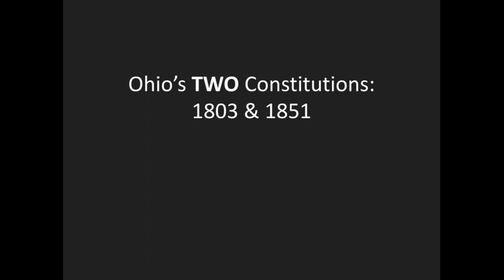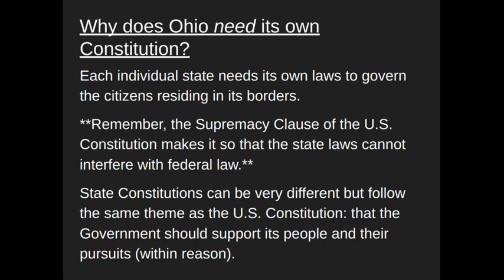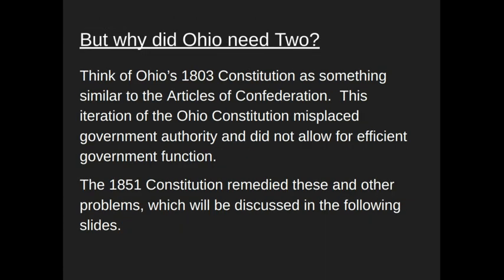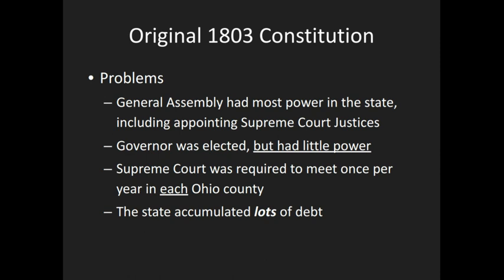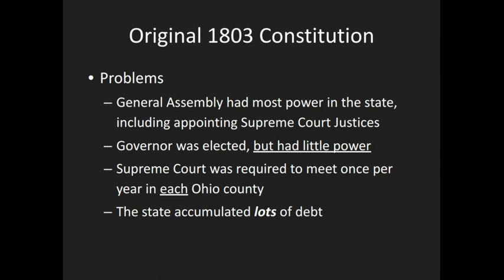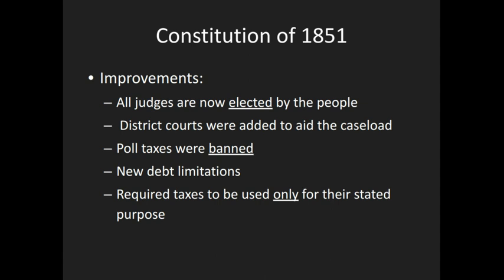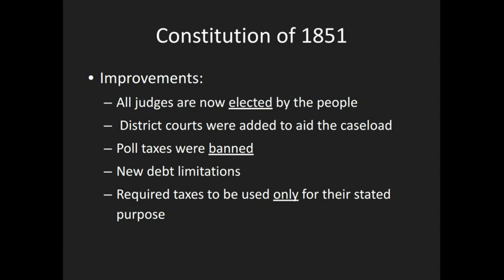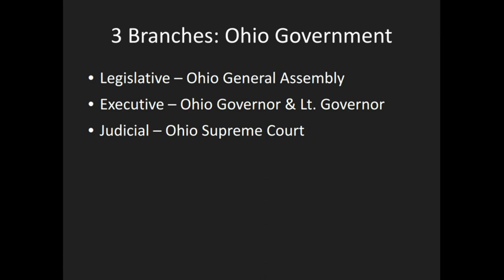Ohio's Constitution Day 1